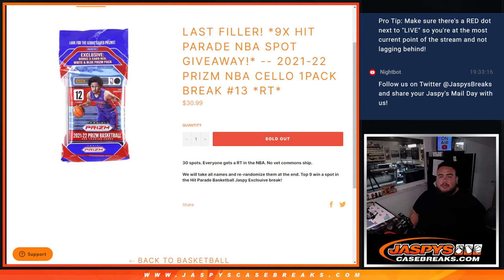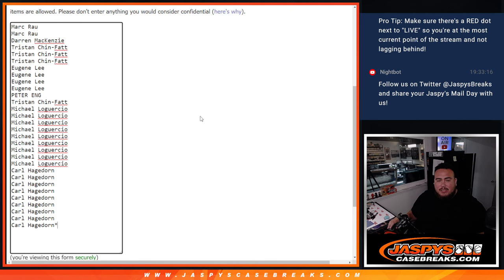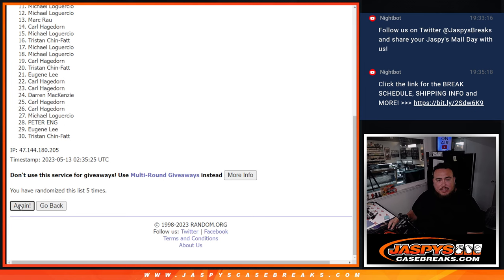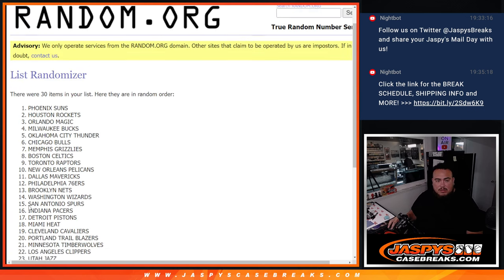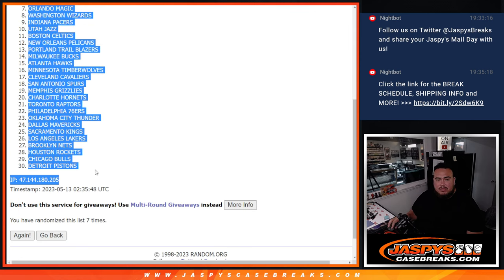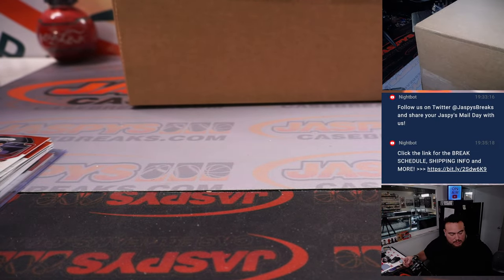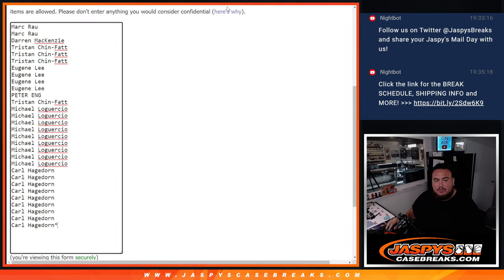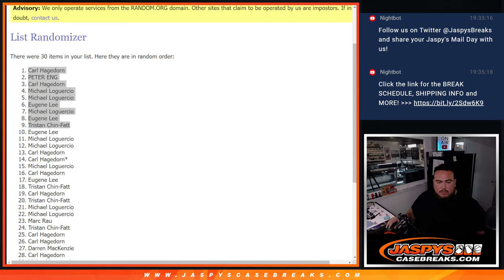F. 5/12/23 - *9x HIT PARADE NBA SPOT GIVEAWAY!* 21-22 Prizm NBA CELLO 1PACK #12 *RT*